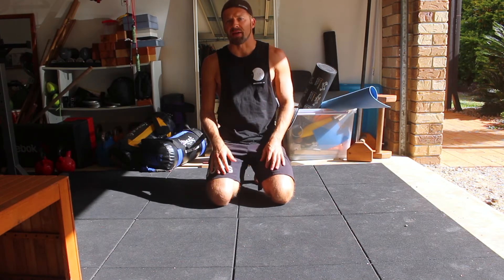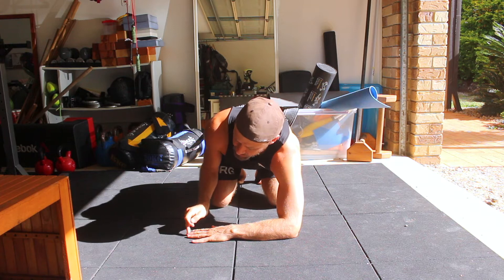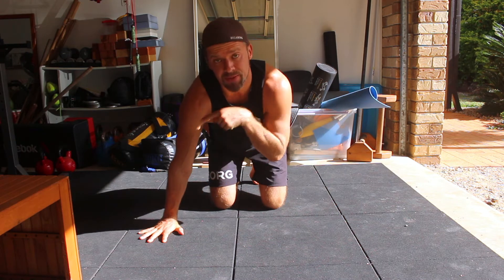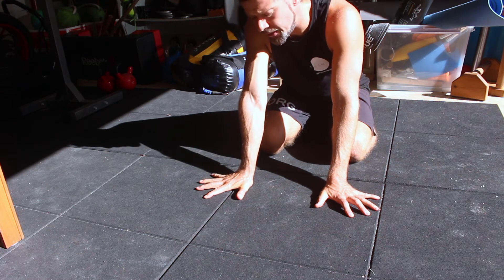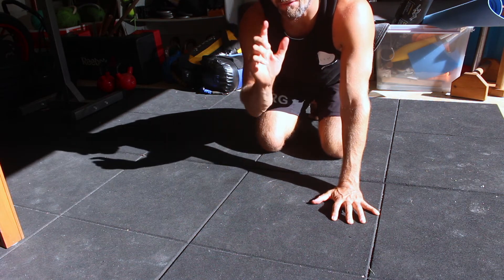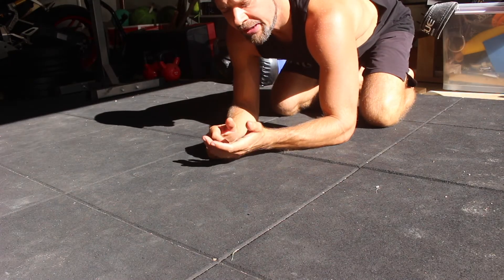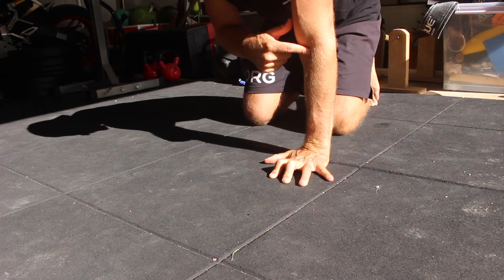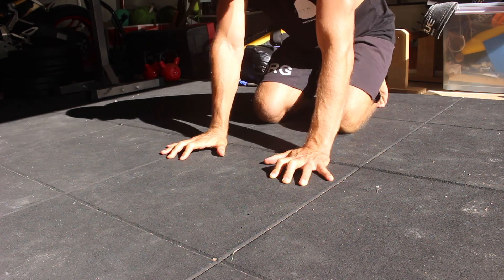Handstand: Hand Placement Tutorial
When training online clients it can be hard to see the exact hand placement they are using in the handstand.  Most videos do not show a close up of the hands.

In this tutorial, I talk about the best hand placement for beginners and share some of the reasons why many people struggle to use the correct hand placement.

1. Hand width
2. Hand rotation
3. Grip the floor

Tightness in the shoulders, limited wrist extension, limited shoulder external and rotation can all have a negative impact on the optimal hand placement for beginners.